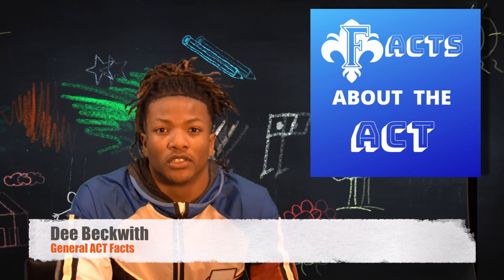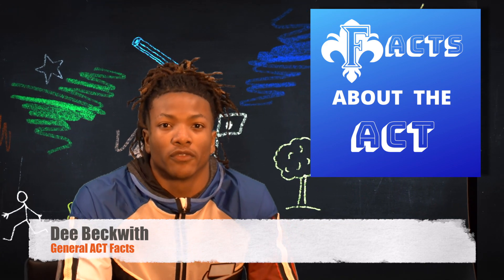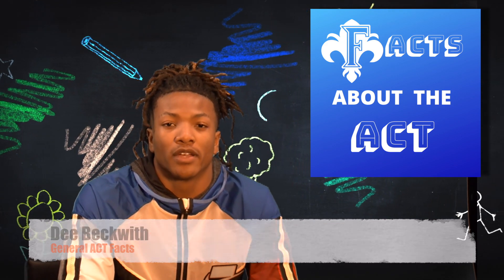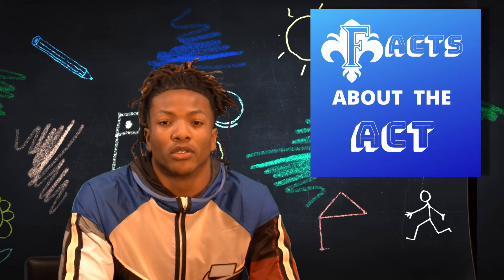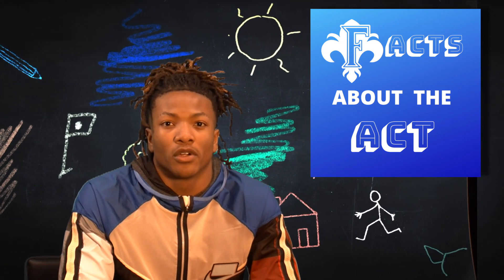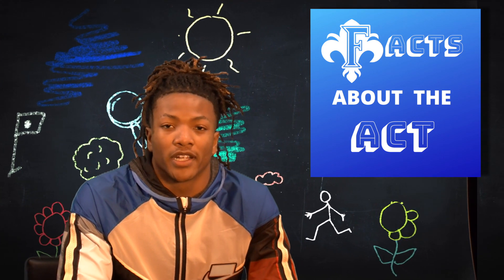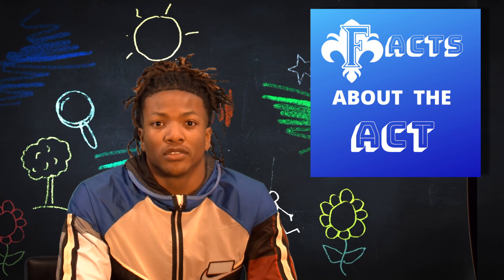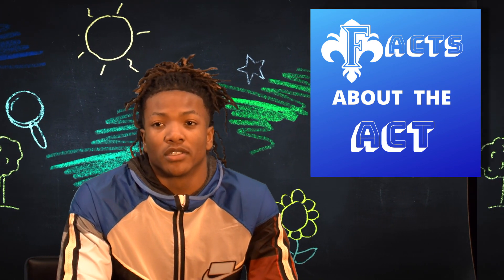Facts about the ACT #3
Facts and tips for taking the ACT